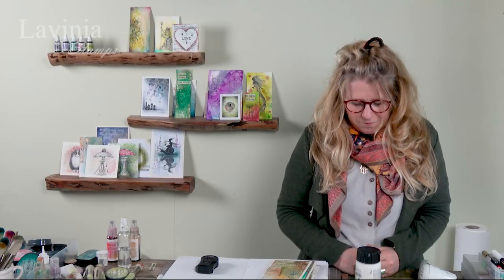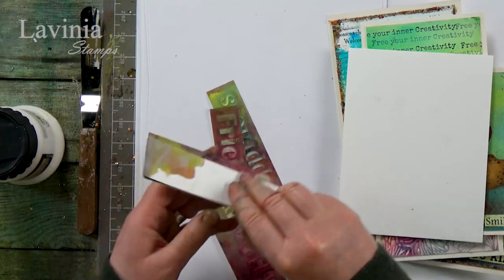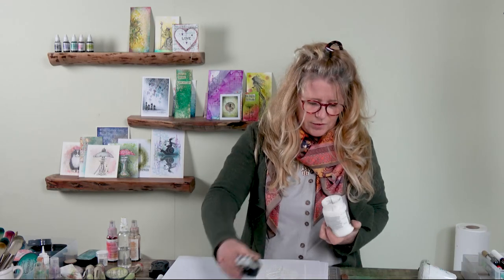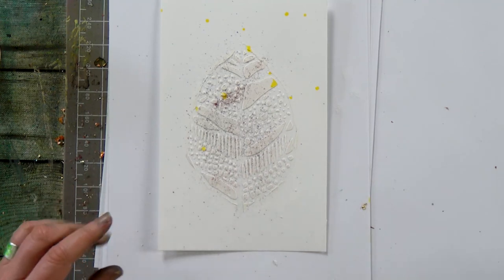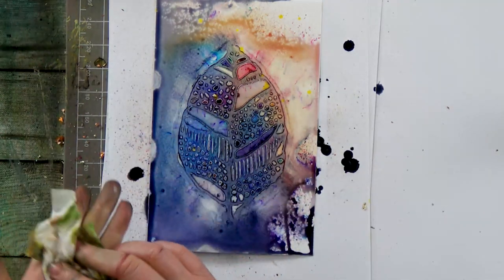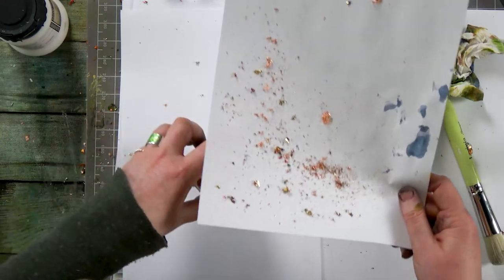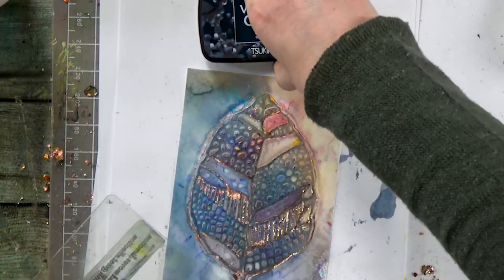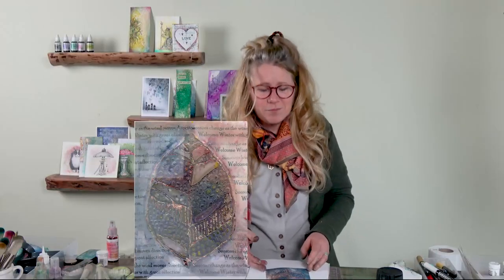Texture Paste Stencilling Technique - A Lavinia Stamps Tutorial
Texture Paste Stencilling Technique by Tracey Dutton

To learn more about the techniques and products used to make this beautiful card, head over

Today Tracey demonstrates the use of texture paste and how it can create a fabulous 3D effect when applied via a stencil.

To colour the card, she applied dry Brusho powdered ink, spritzed with Mica-infused spray and water. Metallic Gilding Flakes added the sparkling finishing touches.